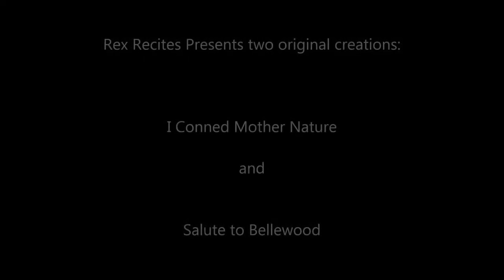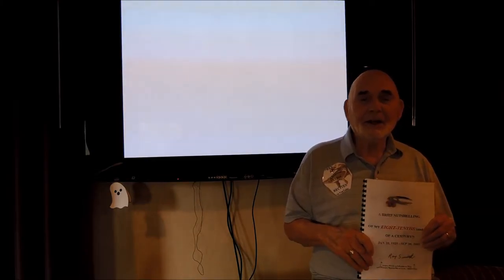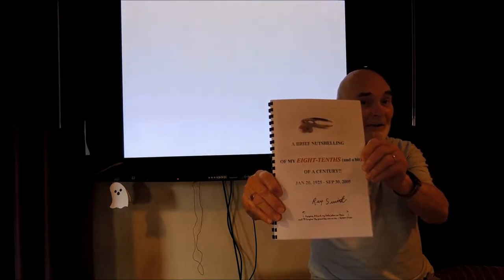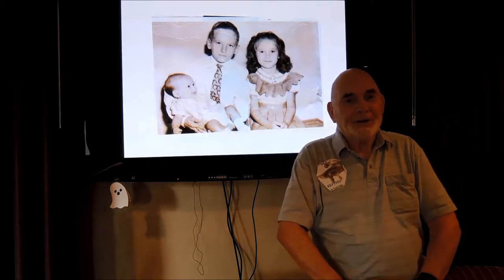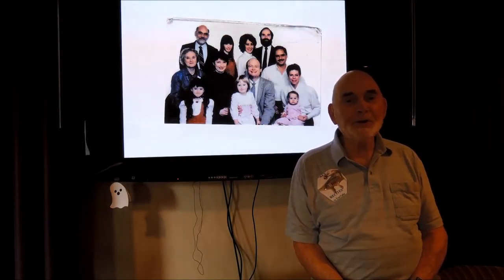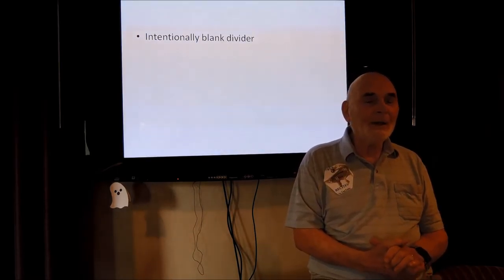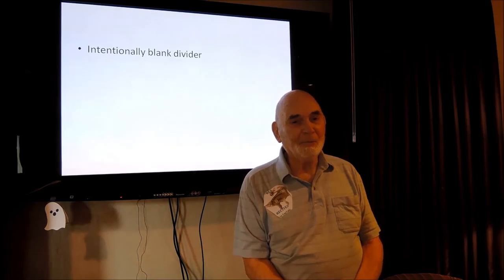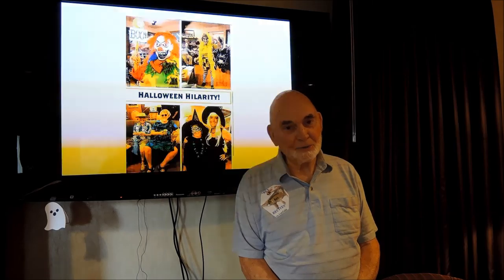My Life in Two Minutes & A Bellewood Plaudit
A super-abbreviated account of my 91 years + a statement of the supreme satisfaction of my two year residence at Bellewood Retirement Community, and anticipating many more to come.